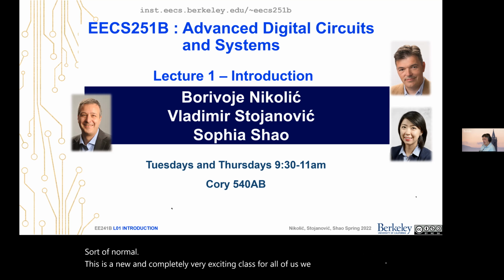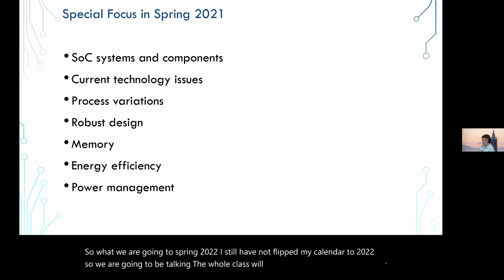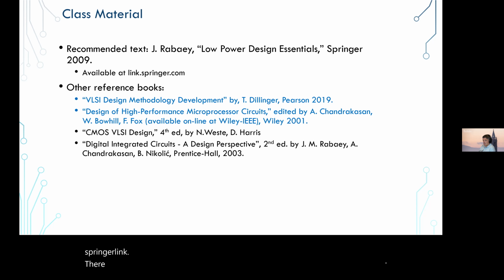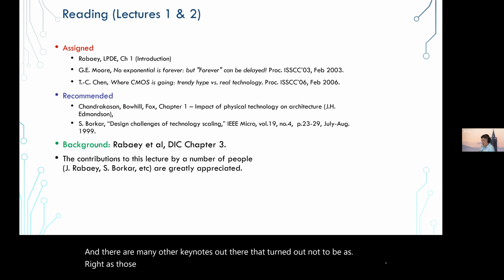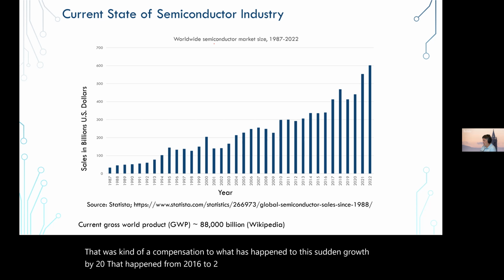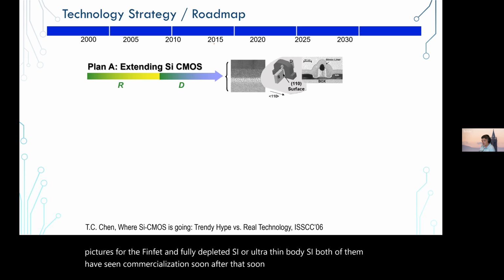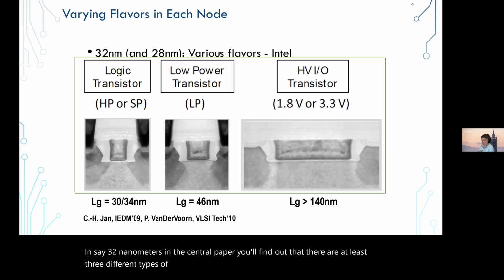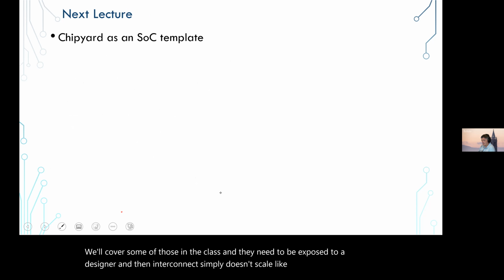EECS 251B Sp22 Lecture 1